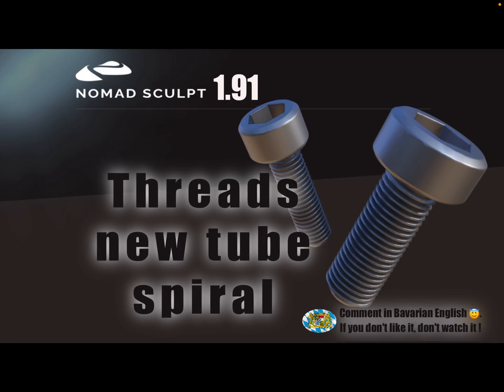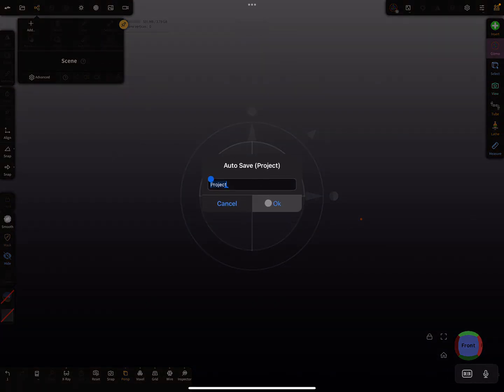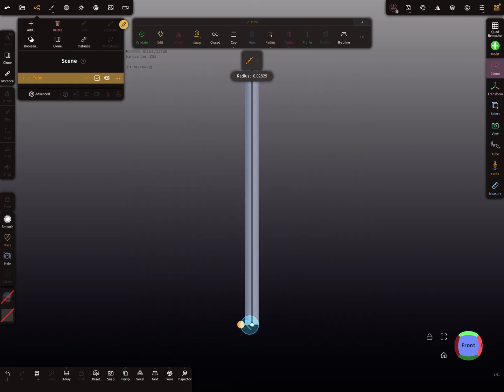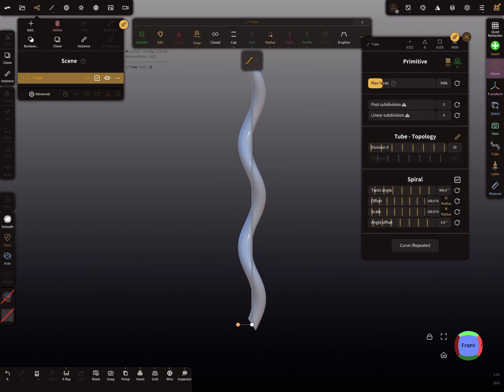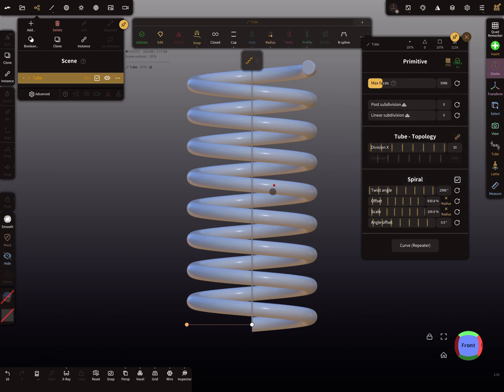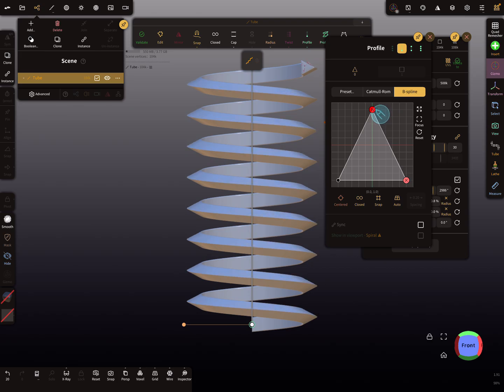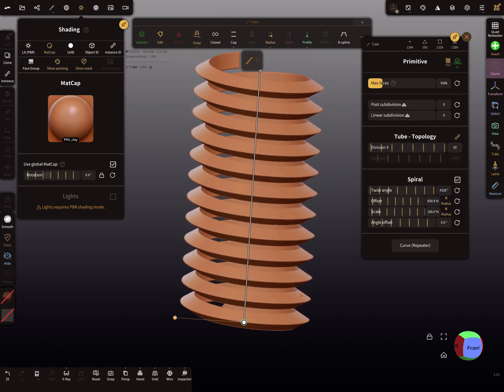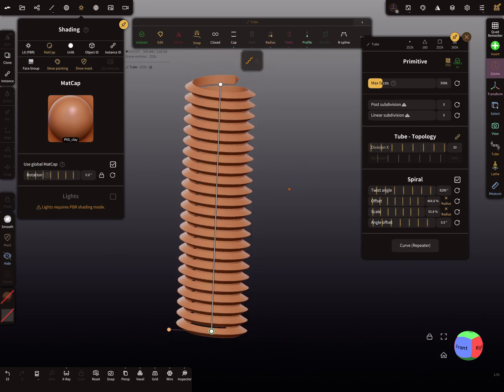Nomad Sculpt - Threads - new Tube spiral - Screws (V1.91-28.11.2024) Tutorial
How to create threads for screws with tube and spiral.